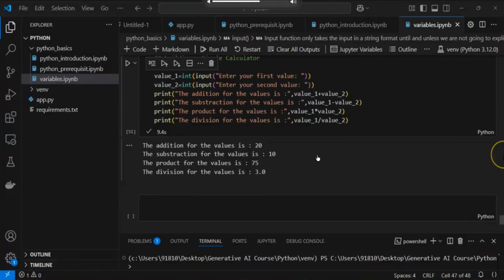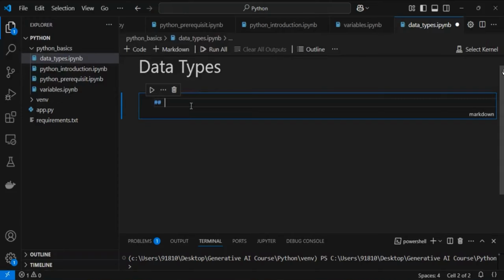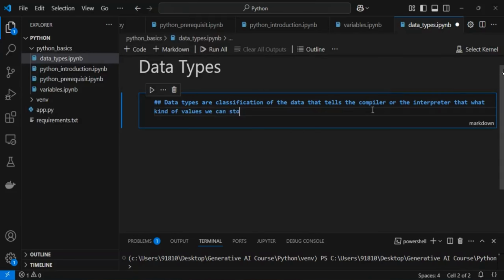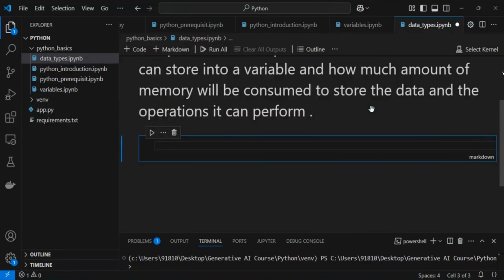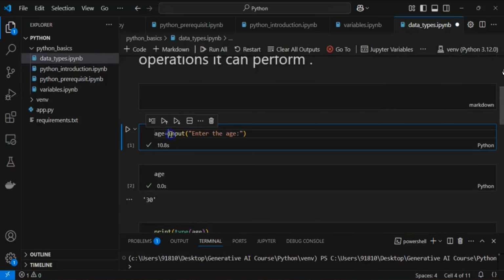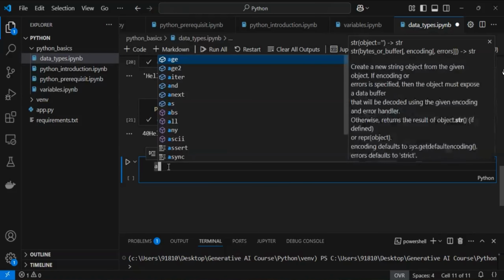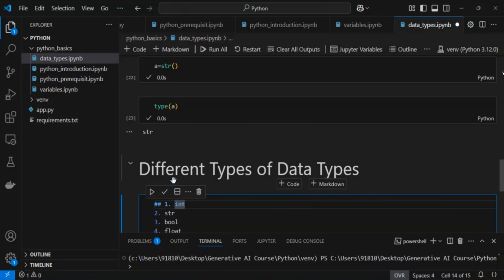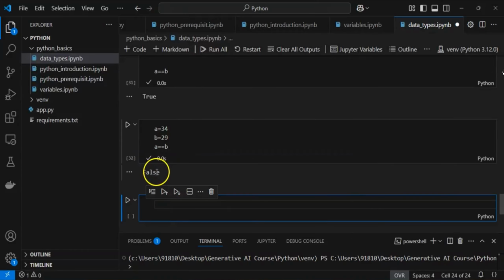Data Types in Python – Complete Guide for Beginners | All Concepts, Examples & Interview Questions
🚀 Learn Data Types in Python in ONE Complete Video!

In this video, I explain all Python data types in a simple and beginner-friendly way with practical examples and interview questions.

This tutorial covers:

✅ String
✅ List
✅ Tuple
✅ Set
✅ Dictionary
✅ Boolean
✅ None Type
✅ Type Conversion (int(), float(), str())
✅ Real-world examples
✅ Interview questions

If you're:

A Python beginner

A college student

Learning programming from scratch

I regularly upload content on:

Python Programming

Data Structures

Backend Development

Interview Preparation

Coding Projects

Python OOPS

Python Projects

Django

Data Science

python int float string
list tuple set dictionary python